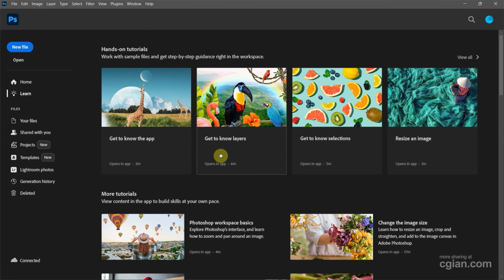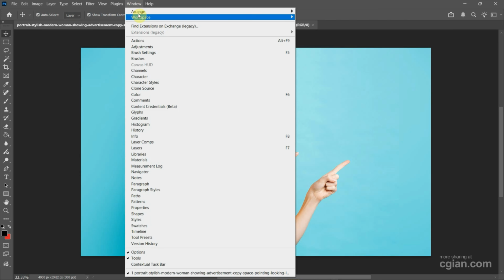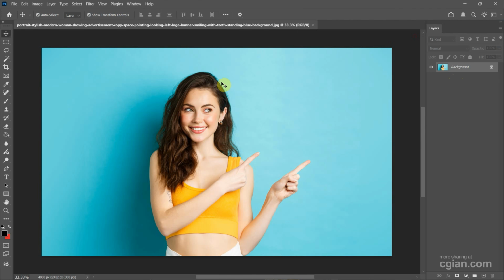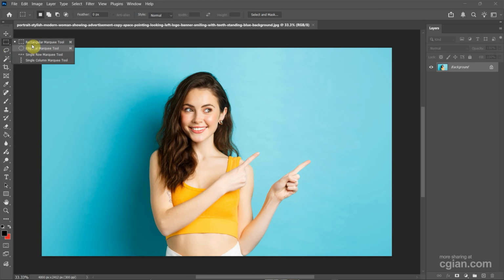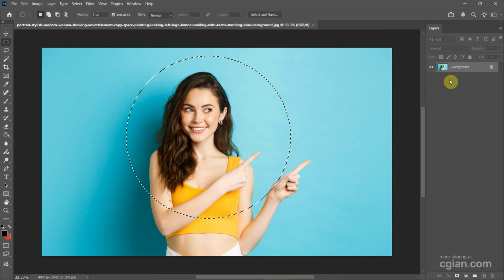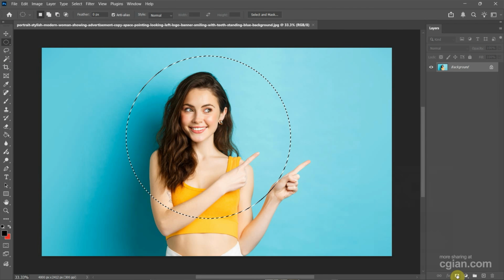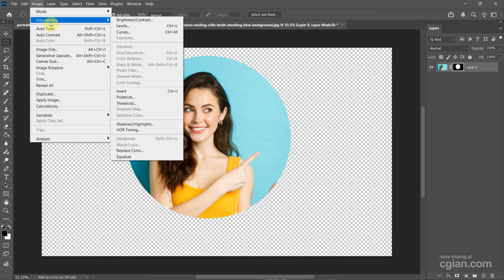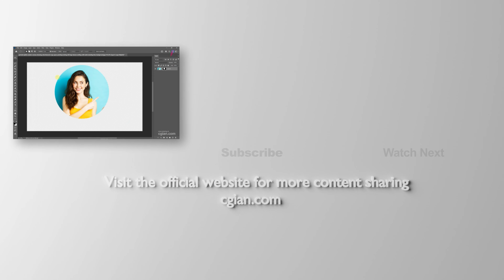How to invert mask in Photoshop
Photoshop tips for photo manipulation, tutorial video shows how to invert mask in Photoshop. In this tutorial, we will use a layer mask to add into image layer. Then we can select the masks and make inverted mask with shortcut Ctrl + I. Steps are easy to follow for Photoshop beginners. Happy sharing and save it for later.

Timestamp
0:00 Intro - Photoshop invert mask
0:13 Open image in Photoshop
0:20 Show layers window
0:33 Make selection
0:45 Add layer mask
0:56 Invert Mask in Photoshop